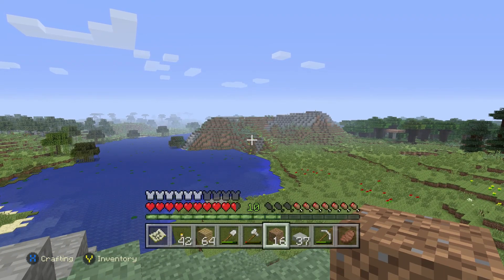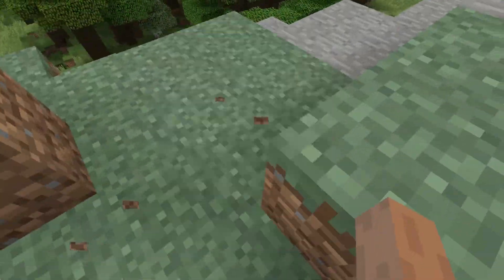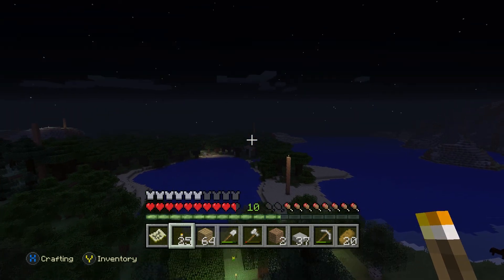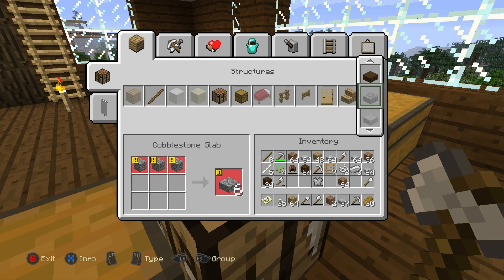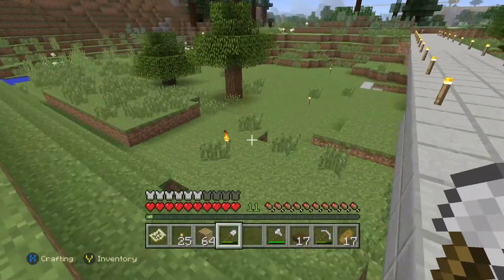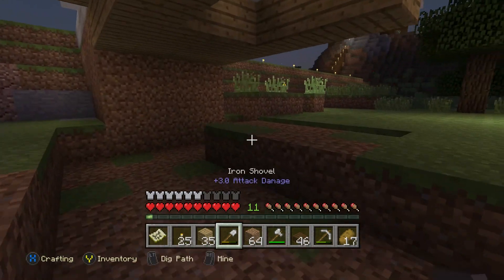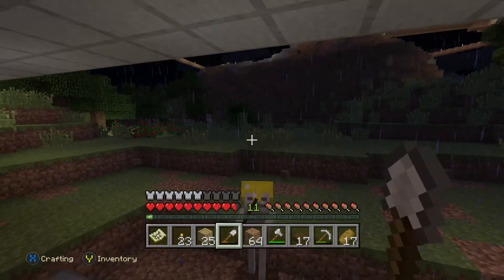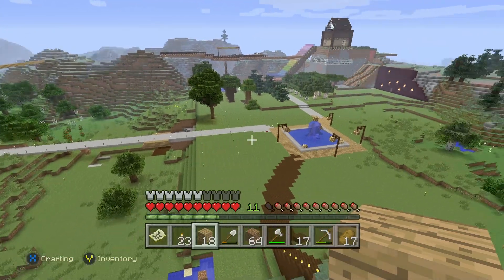XBOX ONE Minecraft Survival CASTLE WALL PREPARATION lets build Let's play #84